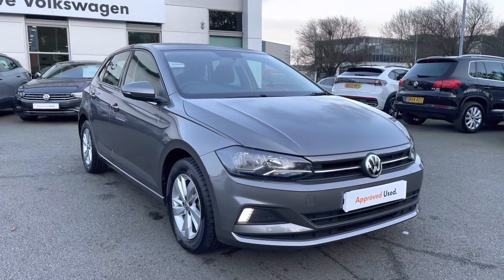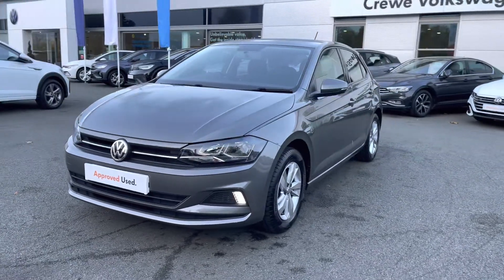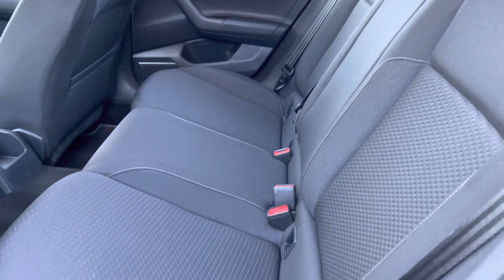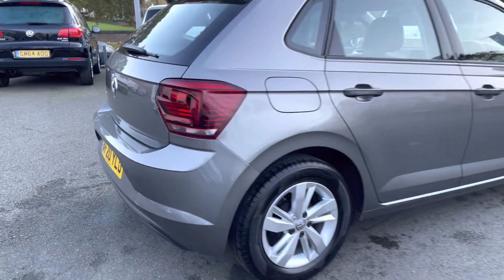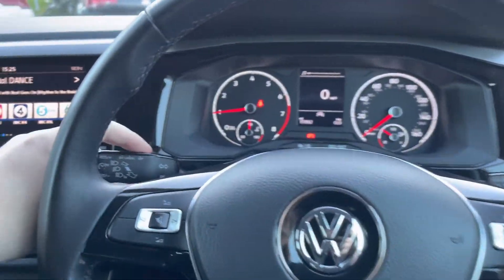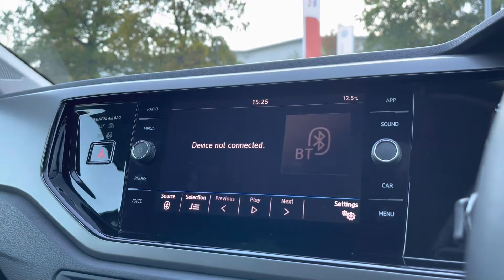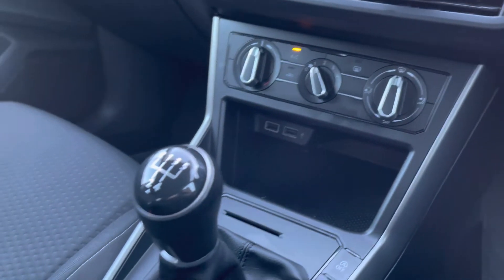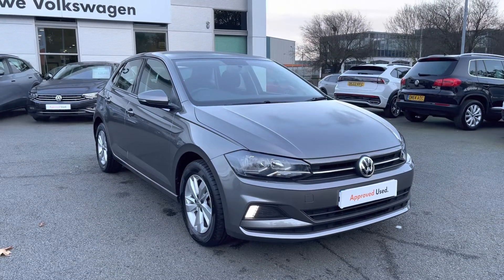Approved Used Volkswagen Polo MK6 Hatchback 5Dr 1.0 80PS SE EVO - AF20YLO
Check out this Approved Used Volkswagen Polo MK6 Hatchback 5Dr 1.0 80PS SE EVO currently for sale at Crewe Volkswagen.

Petrol
Manual
Limestone grey metallic
Auto Headlights with LED Daytime Running Lights
Automatic Wipers
8" infotainment screen with Apple CarPlay/Android Auto
Front Assist - City Emergency Braking System
Air conditioning
DAB Radio
Bluetooth

0:00 - Intro
0:20 - Exterior
0:46 - Rear Cabin
1:04 - Boot Space
1:24 - Front Cabin
1:37 - Subscribe
1:48 - Behind the Wheel
2:51 - Get in Touch

Now available as part of our comprehensive Approved Used Programme, we would like to present you with this Volkswagen Polo SE, finished here in Metallic Limestone grey. This Polo features the brilliant 1.0 petrol engine producing 80PS of power. Being an SE variant, this Polo has plenty of equipment fitted as standard to make it as easy to live with as possible. To the front of the car, you have city emergency braking to increase safety. To the side of the car, you will benefit from heated wing mirrors as well as a set of 15" Sassari Alloy Wheels providing a refined & stylish ride. Inside this Volkswagen Polo SE there is also DAB Digital Radio on offer to provide you with your favourite radio stations whatever region you're in and even Bluetooth Audio/Telephony technology to keep you connected at all times. Travelling on those unfamiliar journeys won't be an issue either thanks to the App connect system giving you Android Auto and Apple carplay allowing you to mirror apps from your smartphone such as Google maps, Waze, Spotify and many more.  For more information on this Volkswagen Polo SE, please give us a call on 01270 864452 and a member of our friendly sales team will be more than happy to help you further such as book a test drive and introduce you to a range of flexible finance packages to suit you.